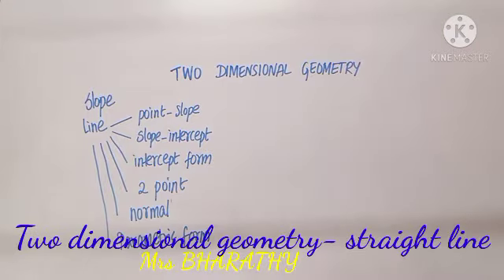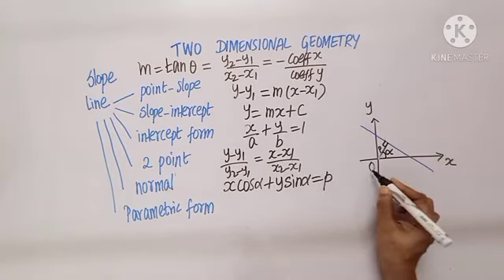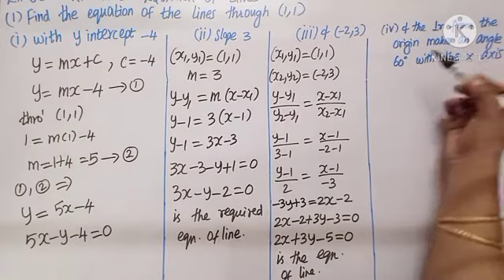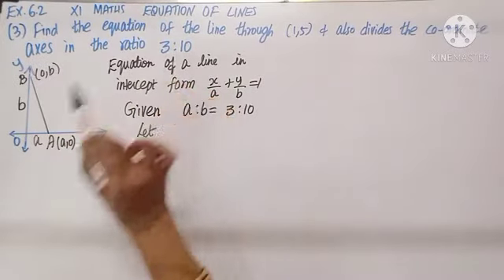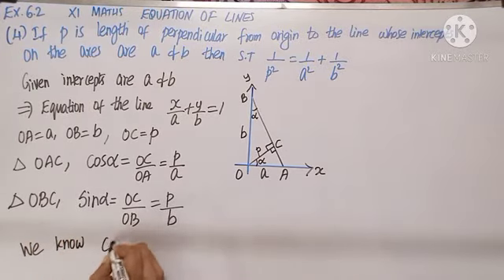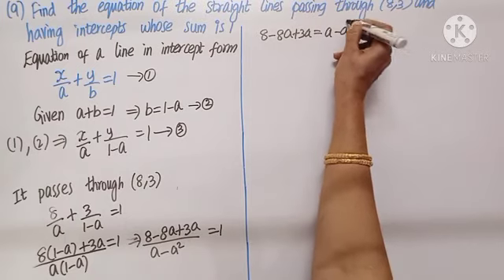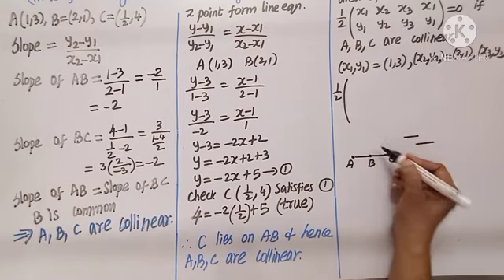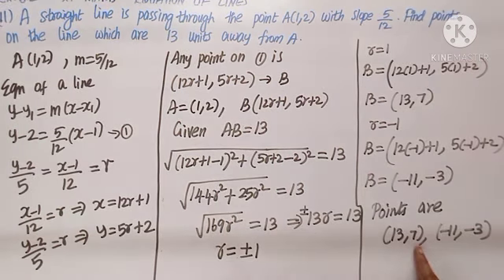Std11|MT73| Ex6.2-1 to 4, 8 to 11|Maths| Equation of line- 1,2 points, intercept form, normal form